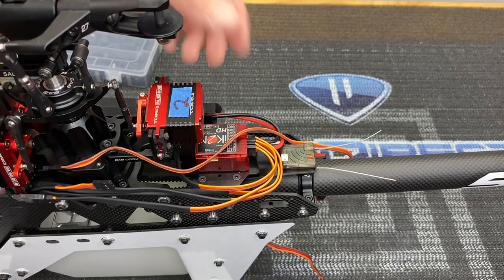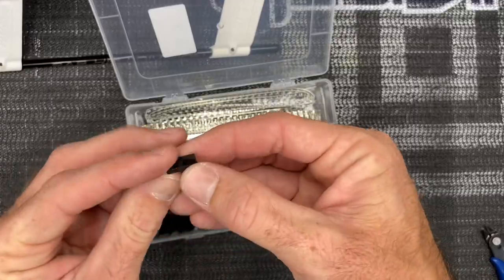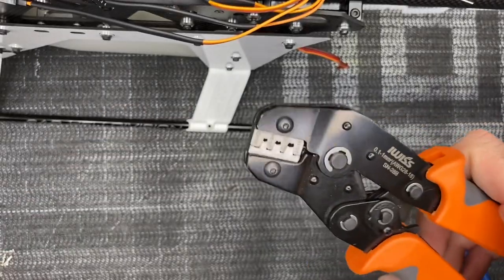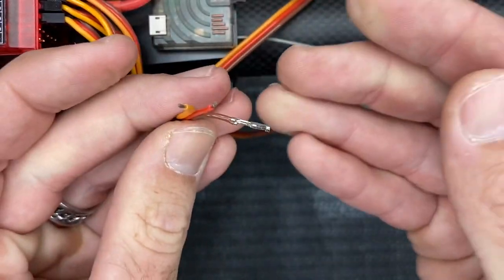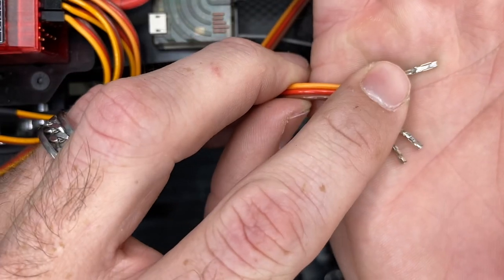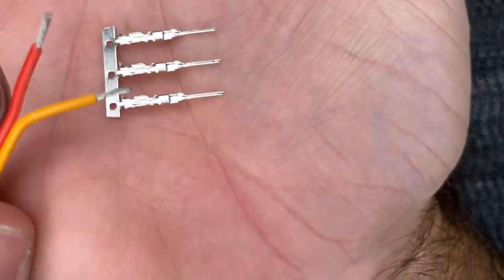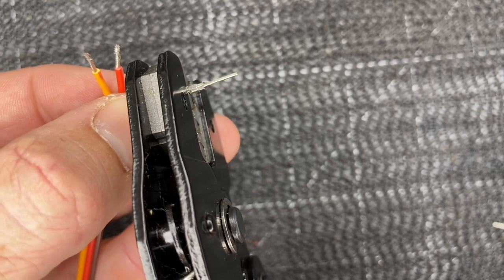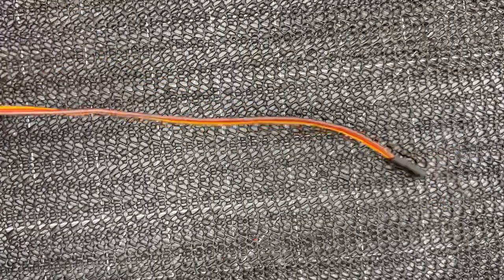How To Crimp Your Servo Connectors￼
In this video we go over how to crimp your own servo ends, I’ve gotten this question a lot and hope this video helps! Super easy to do and you can make your own Extensions as well as shorten up your wiring and give your model a super clean look!